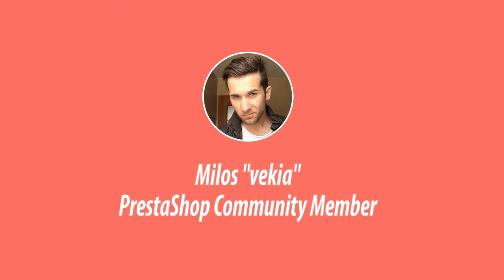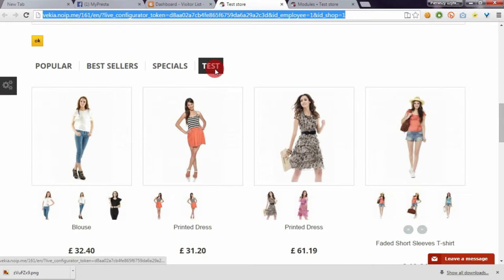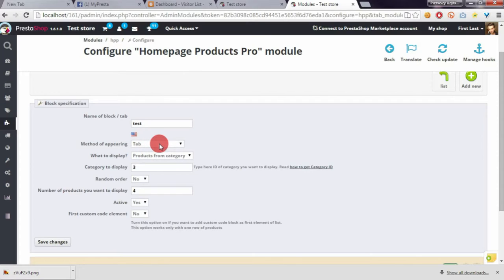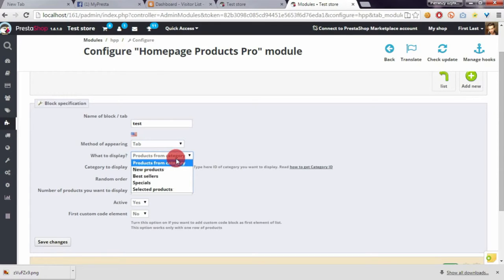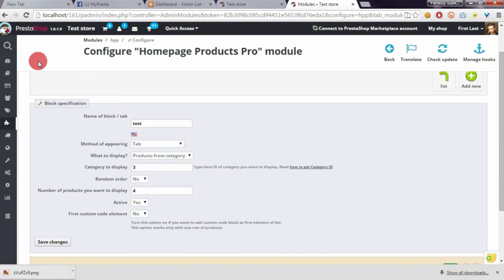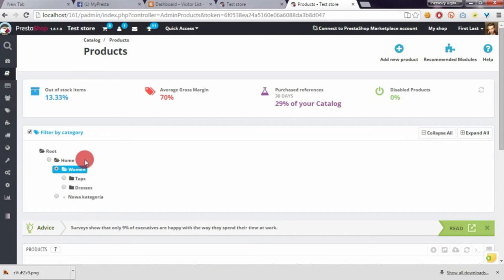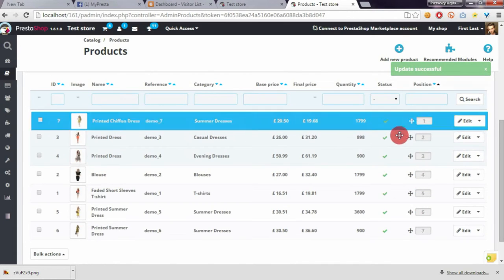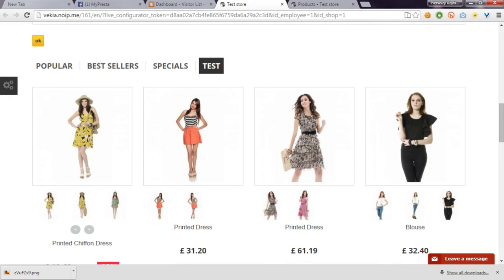How to sort homepage products in PrestaShop repsonsive module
If you're wondering how to sort products in my responsive homepage products pro module - check this videoguide where i explain how to sort them